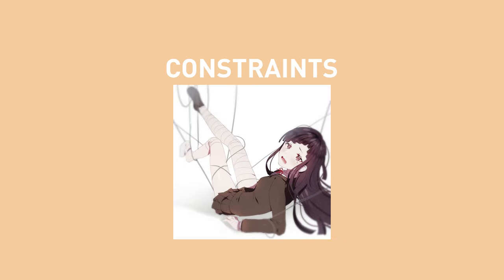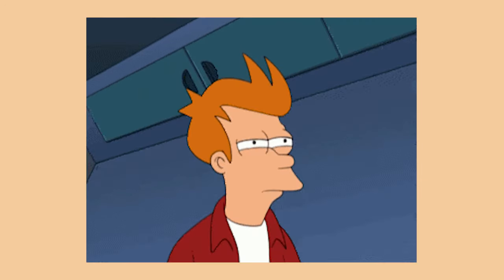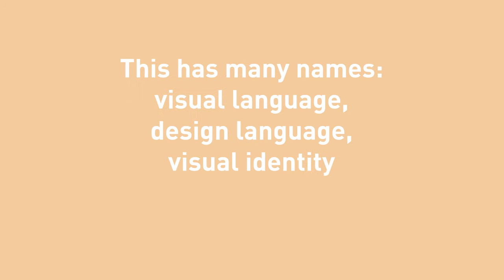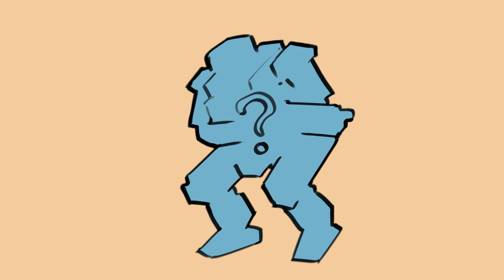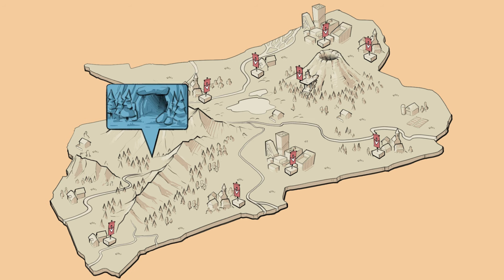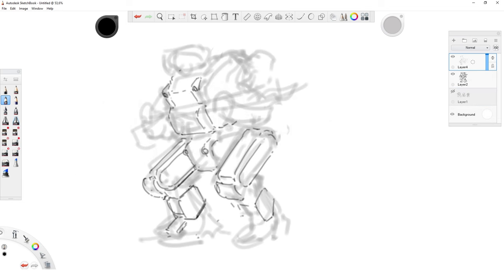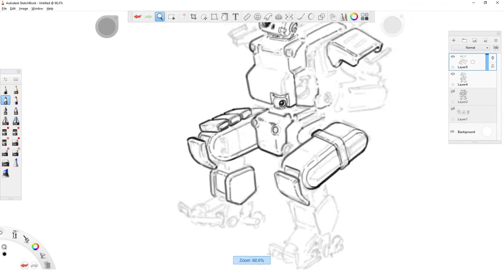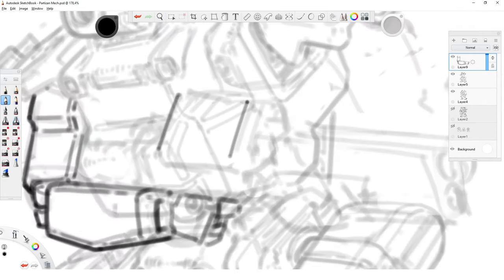How to use design constraints to your benefit + challenge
This video is about using design constraints to your benefit.

Challenge sign up in the concept challenge channel on our discord

00:00 - Intro
00:19 - What are constraints
00:55 - 1. Who is the user?
01:34 - 2. What is the function?
01:57 - 3. How much time?
02:14 - 4. What is the design language?
02:44 - Takeaway
03:33 - Using my own constraints to draw a mech
03:40 - World Creation
04:51 - Additional constraints
05:21 - Mech Sketching
06:27 - Challenge
08:56 - Outro

audio
Sebastian Pangal - Free Night - Artilst.io